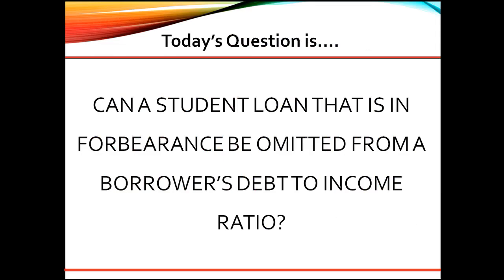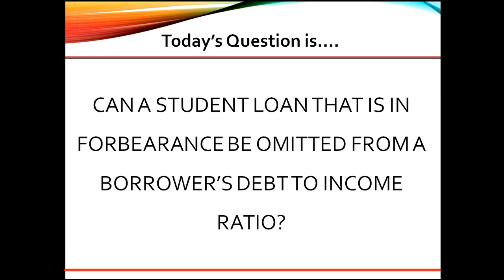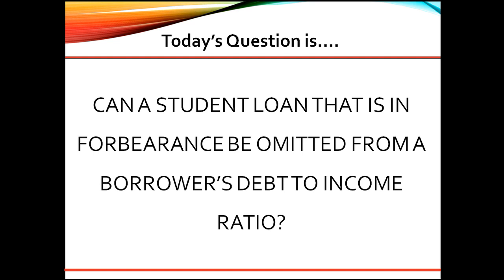Can a student loan that is in forbearance be omitted from a borrower’s debt to income ratio?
VIDEO CREATION DATE:  July 02, 2022

2022 CampusMortgage®. Without the prior written permission of Mortgage University, Inc. (DBA CampusMortgage), no part of this video/content may be used, reproduced or transmitted in any form.